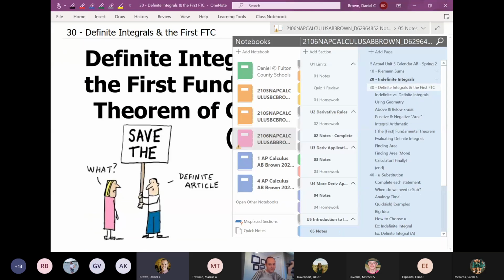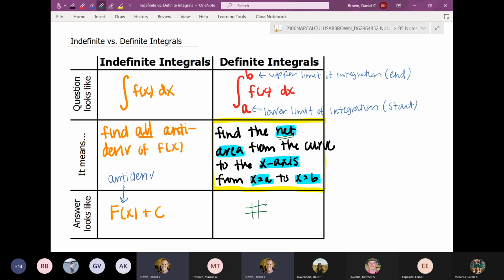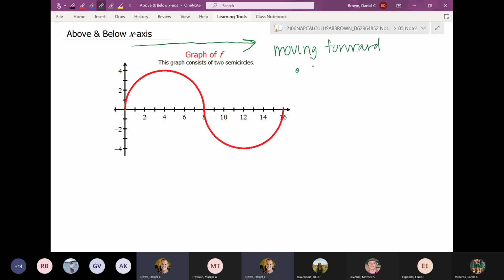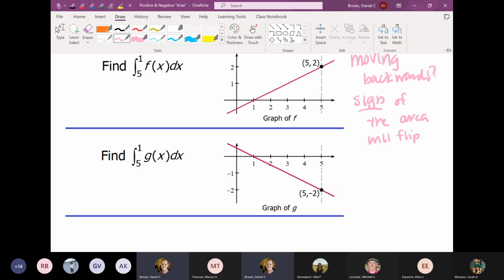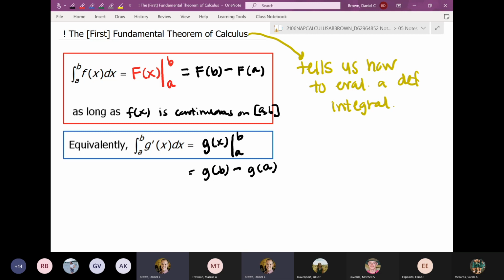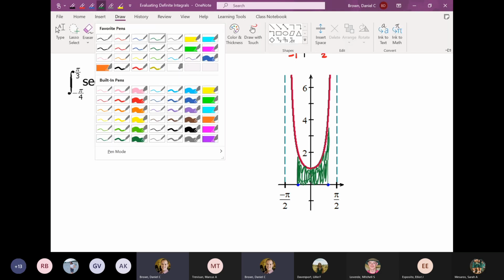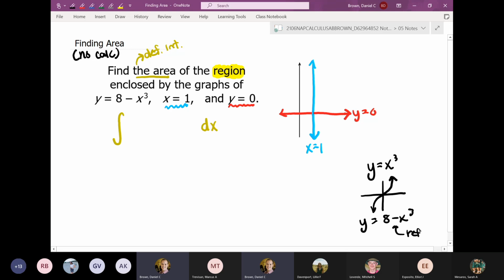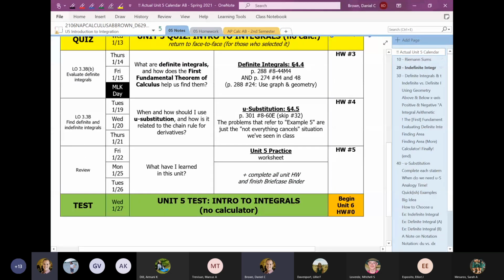5E - Definite Integrals